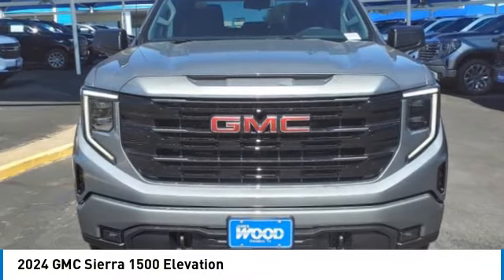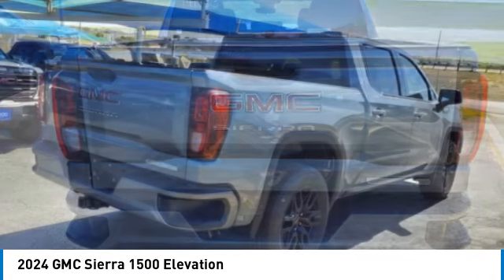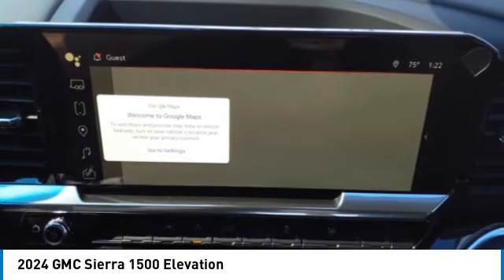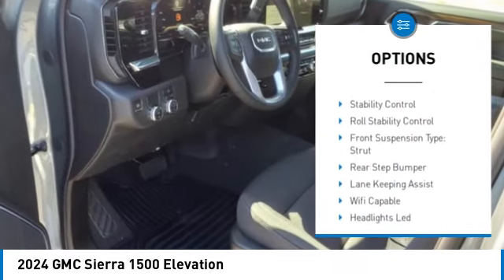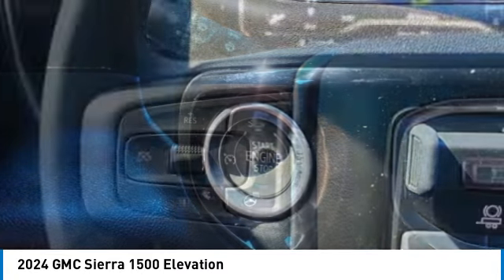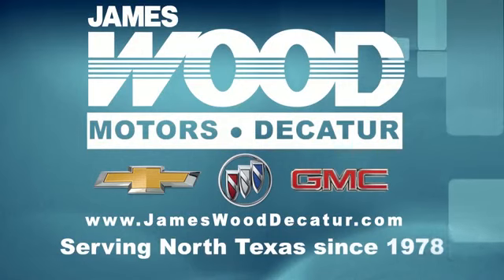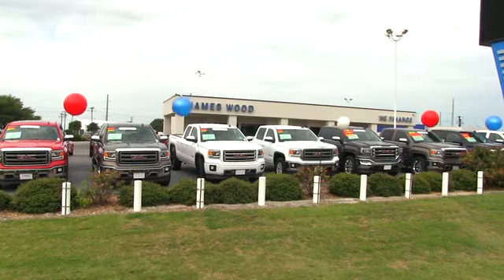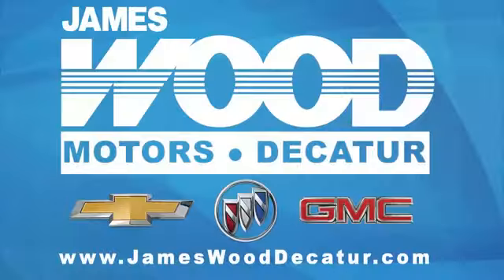2024 GMC Sierra 1500 Decatur TX 141753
2024 GMC Sierra 1500 Elevation

2111 US HWY 287 South

Don't miss this 2024 GMC Sierra 1500. It's equipped with great features. You'll want to take this vehicle home. Make a great choice today.